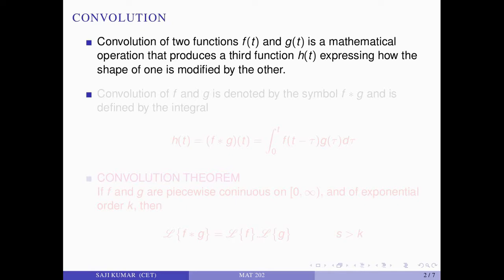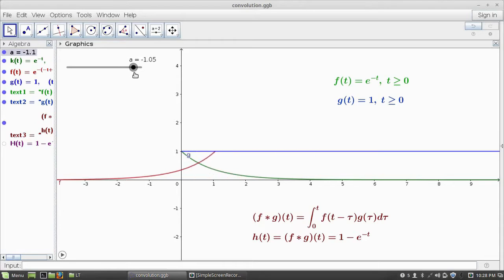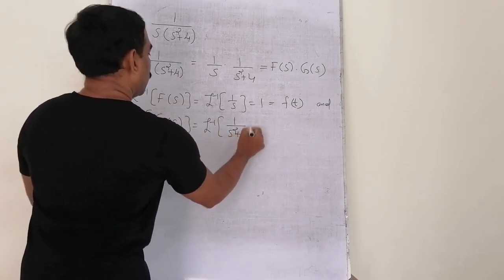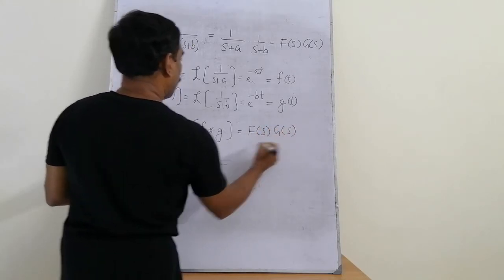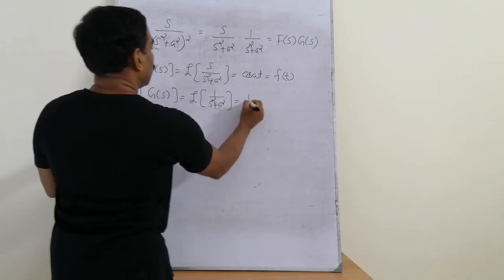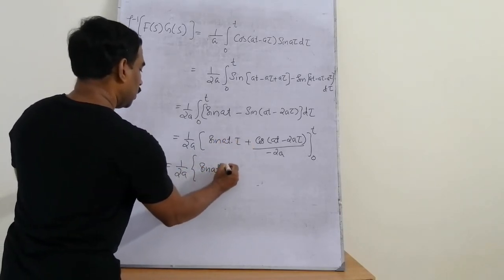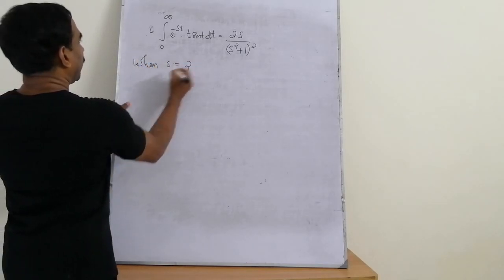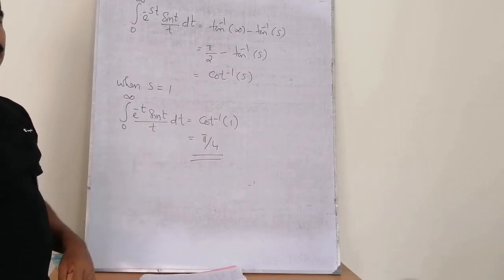Laplace Transform | Lecture_06 | Convolution Theorem | Graphics View and Problems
This video is about the convolution of two functions and its Laplace transform.

The convolution theorem is explained with GeoGebra graphics.

Inverse Laplace transforms computed using the convolution theorem.

If you understood the concepts and problems, please